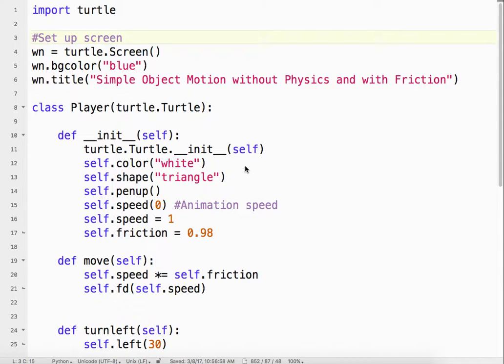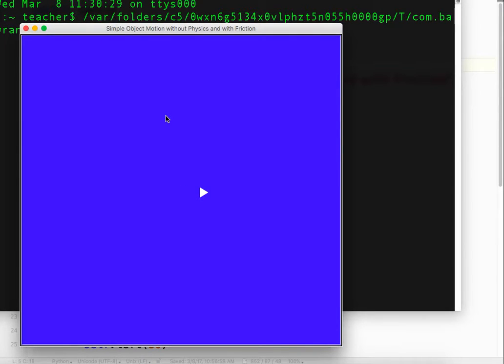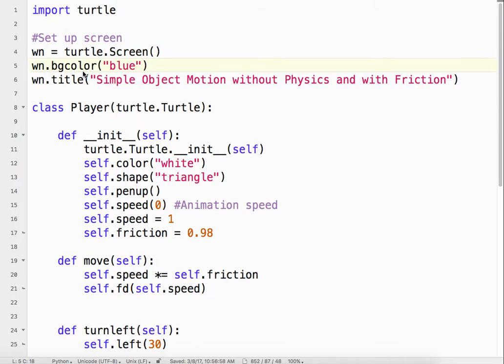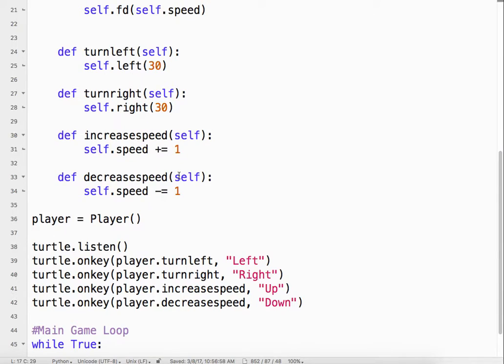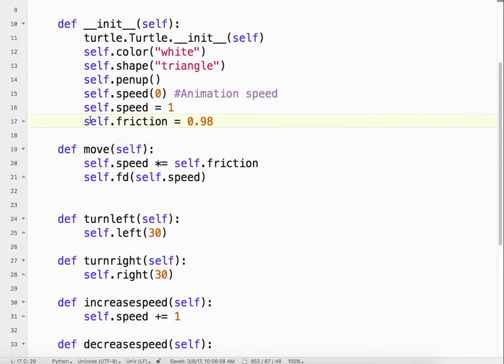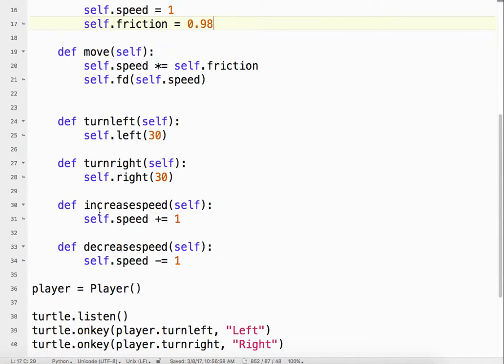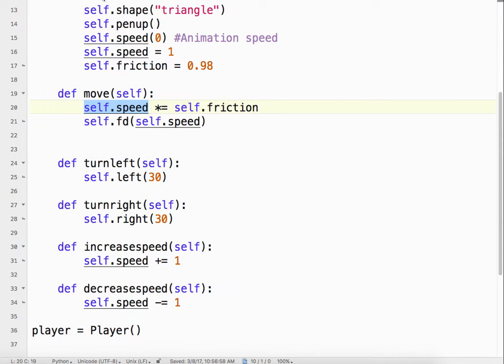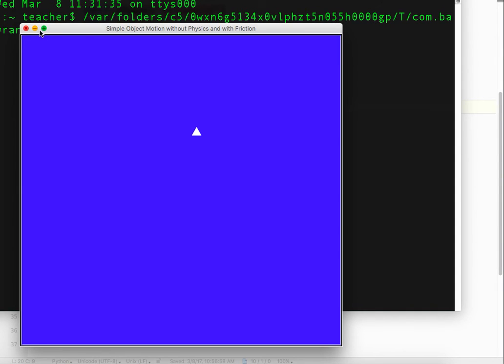Object (Sprite) Motion No Physics With Friction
Learn how to move a player object using the arrow keys and with friction slowing things down.